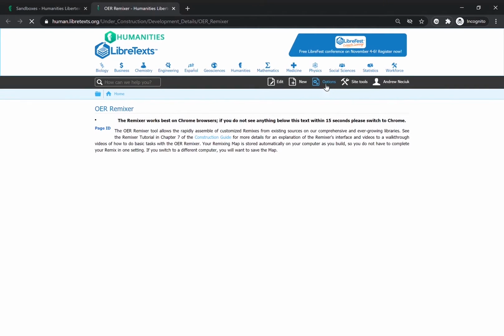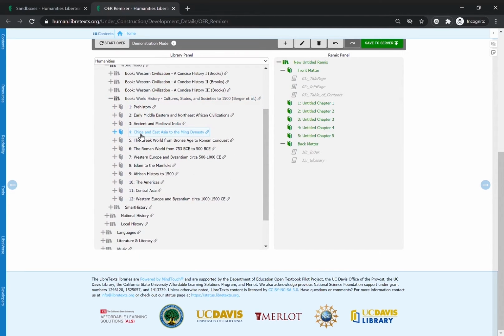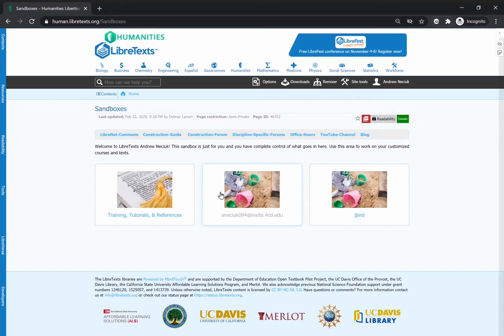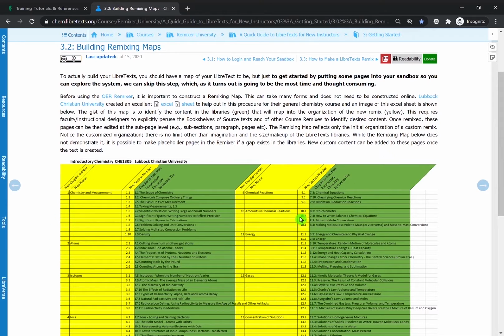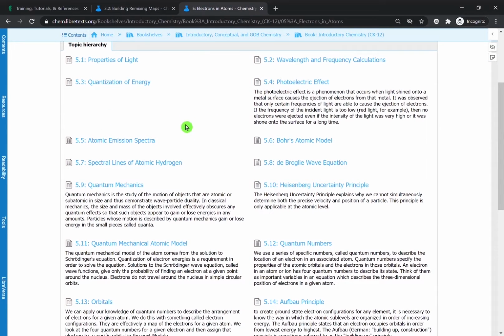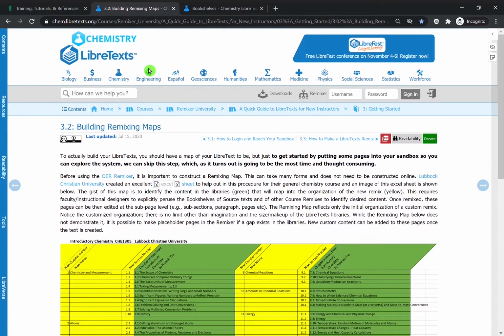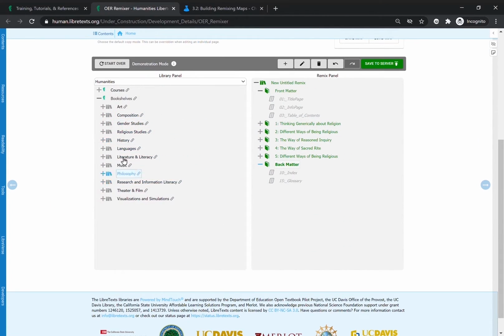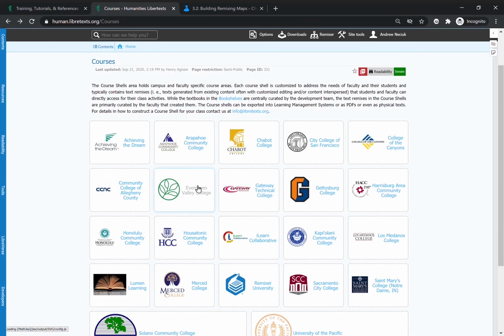ZTC Walkthrough 3: Sandbox, Remixer, and Maps